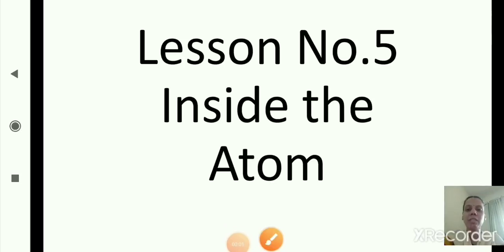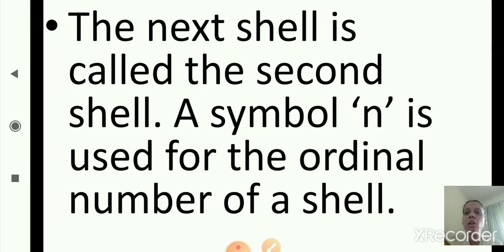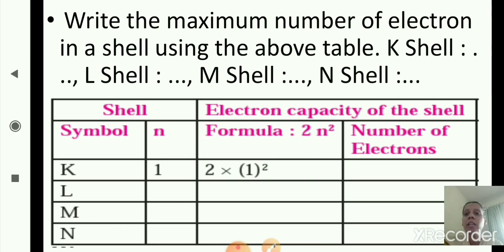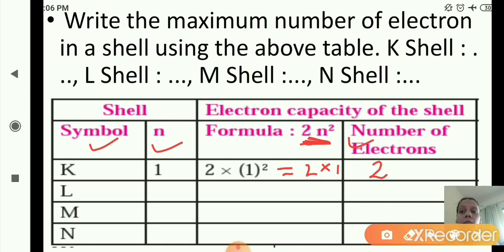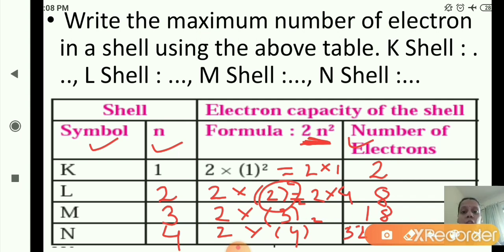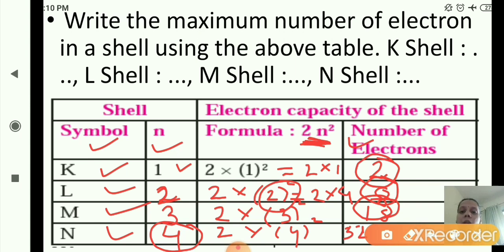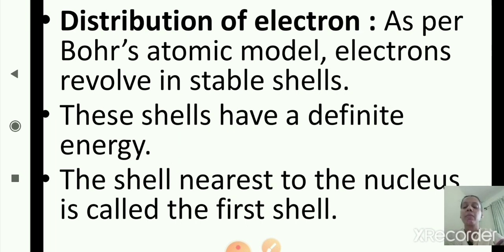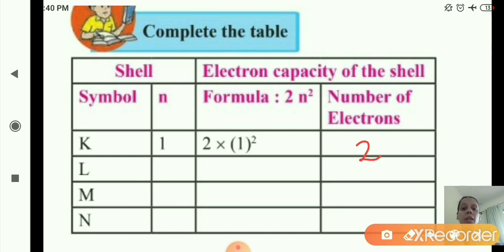class_8_science_chapter_no_5_Inside_the_atom_part_5